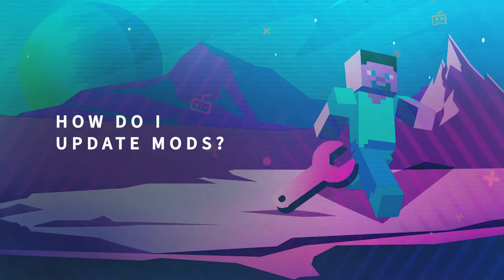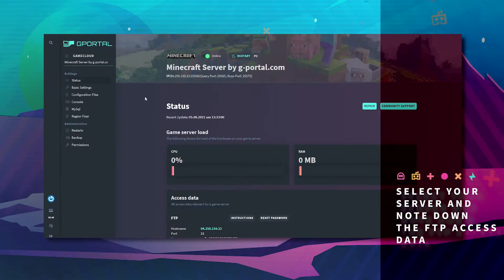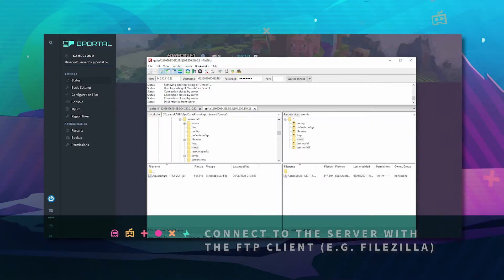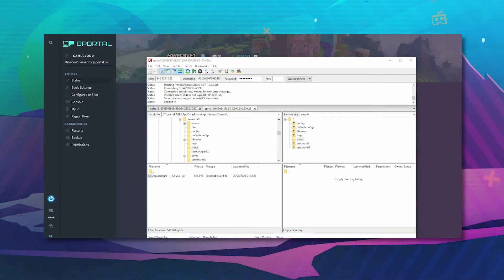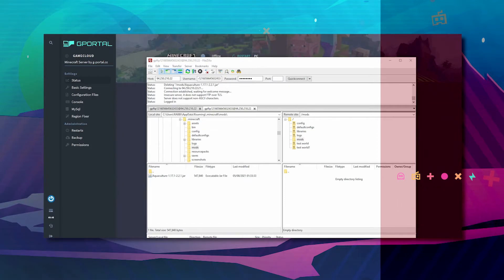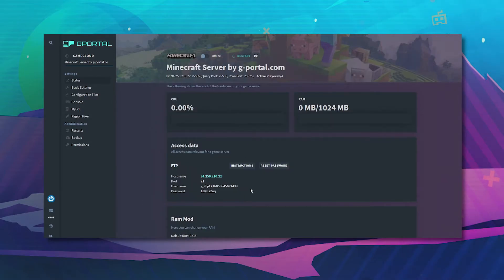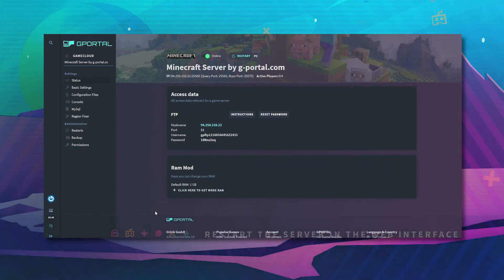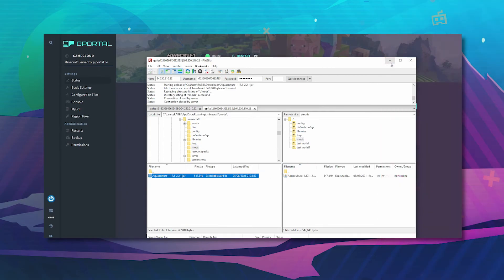GPORTAL Minecraft Server – How to update mods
In this video, we will explain how to update mods on your Minecraft server.

Updating mods in Minecraft

Mods should be updated regularly so that they run smoother and have new features. To do this, do the following:

1. Log on to your GPORTAL account
2. Choose the desired server on the left side
3. Stop the server
4. Write down the FTP access data
5. Connect to the server with the FTP client
6. Open the “mods” folder
7. Delete the old version of the mod
8. Upload the new mod to the folder
9. Restart the server in the web interface